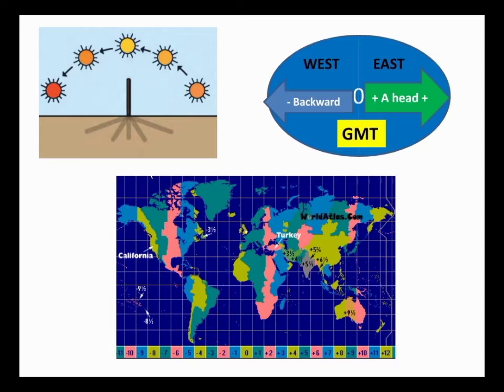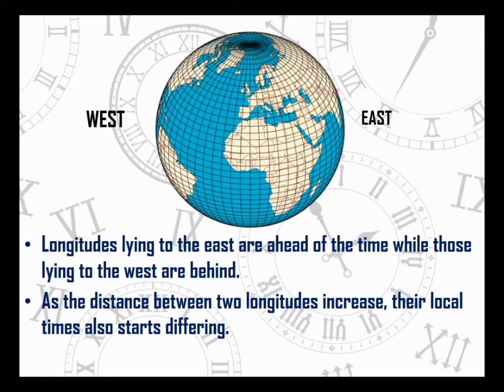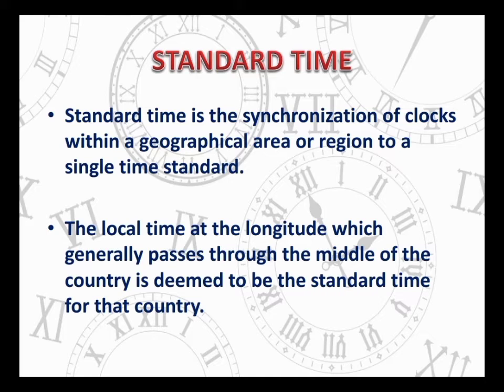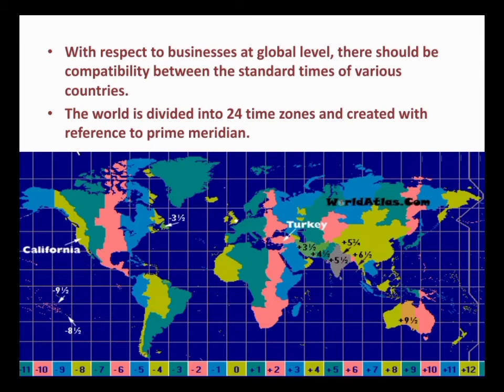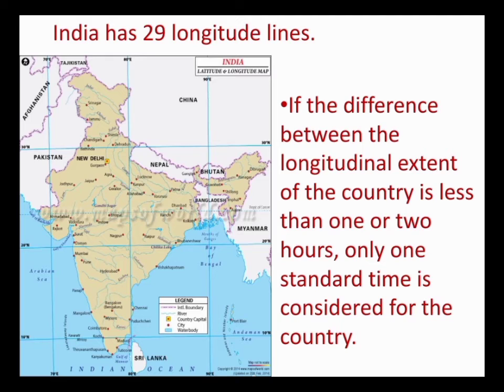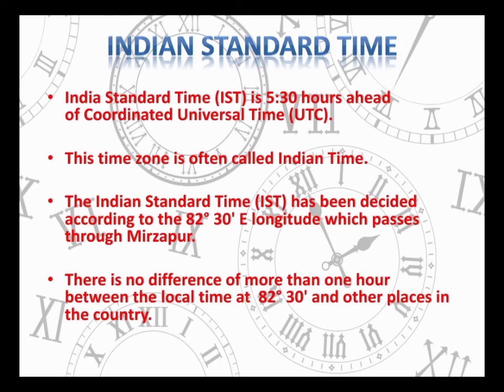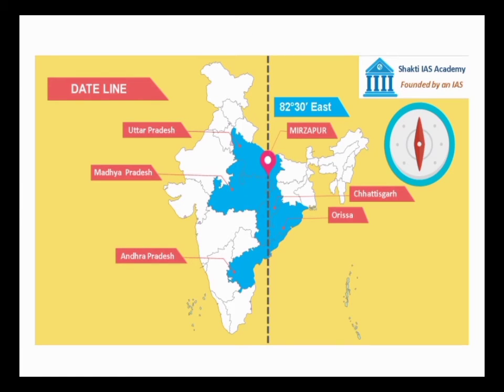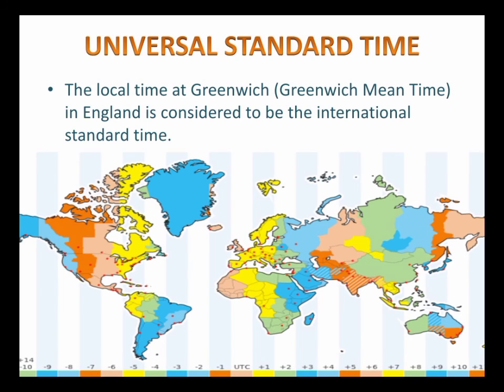Local Time and Standard Time Part 2